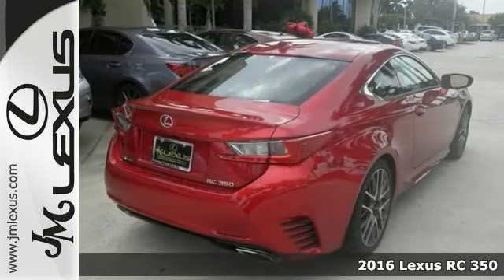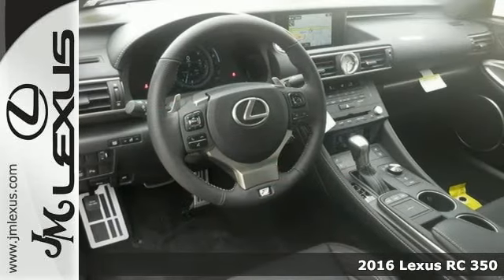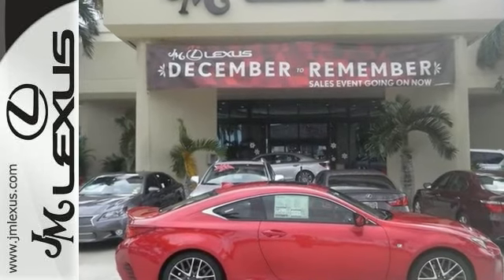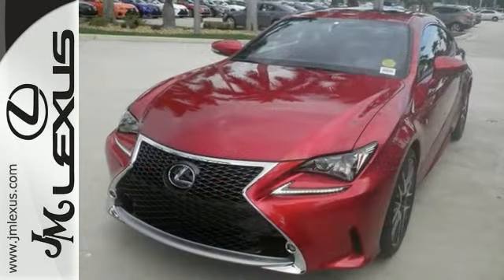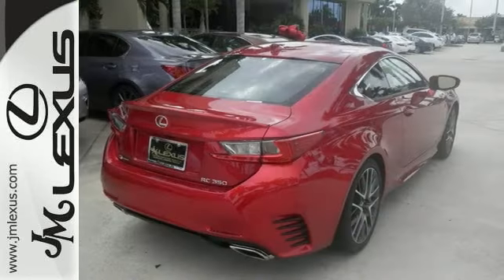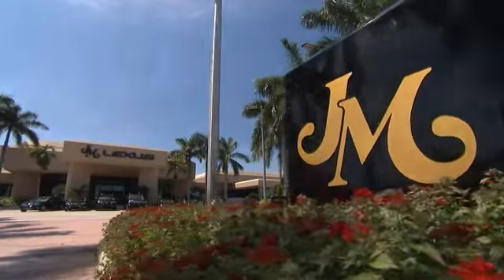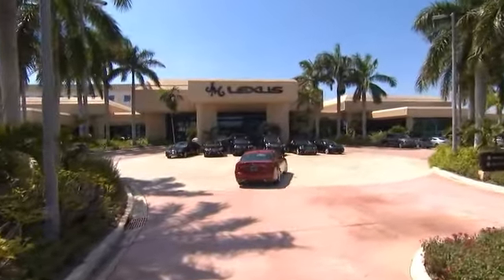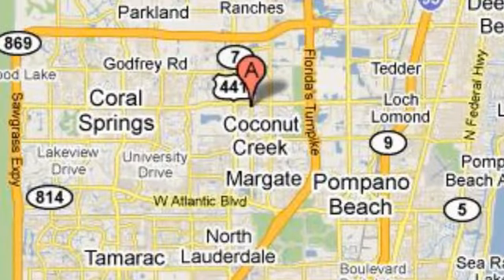New 2016 Lexus RC 350 Margate FL Ft-Lauderdale, FL #602736 - SOLD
Year: 2016
Make: Lexus
Model: RC 350
Trim: 2 DR COUPE
Engine: 3.5L V6
Transmission: Automatic 8-Speed
Color: Infrared
Interior: Black
Stock #: 602736
VIN: JTHHE5BCXG5011561
You are currently viewing a new 2016 Lexus RC 350 with JM Lexus the #1 Volume Lexus Dealer since 1992! Thank you for your interest. We look forward to working with you. Stock #: 602736 Exterior: Infrared Interior: Black Trim: 2 DR COUPE JM Lexus 5350 West Sample Rd Margate FL 33073

Address:
5350 W Sample Rd